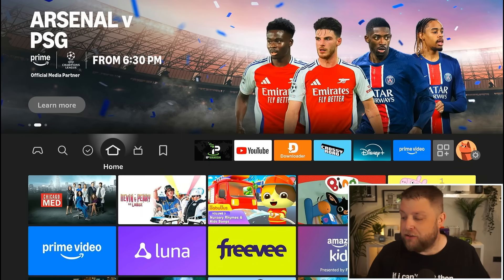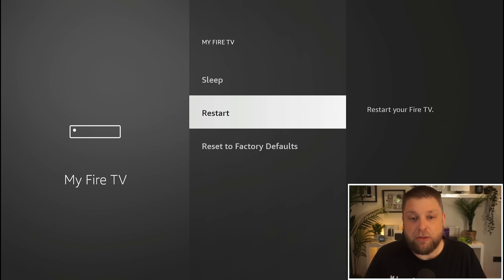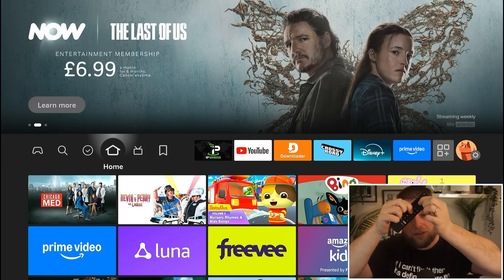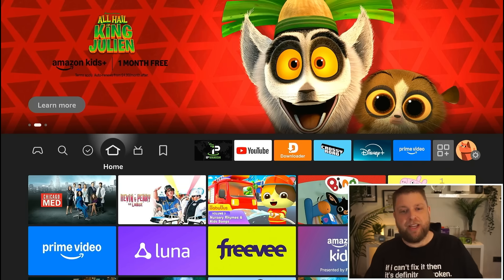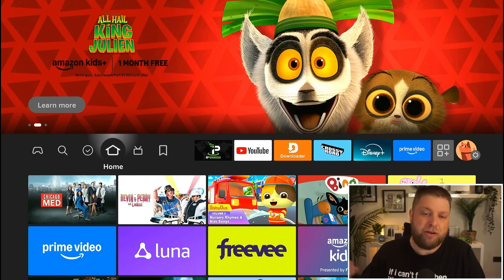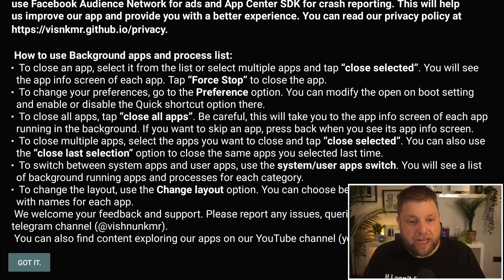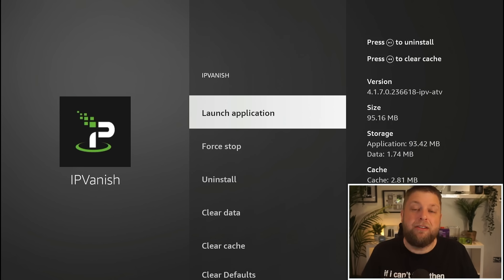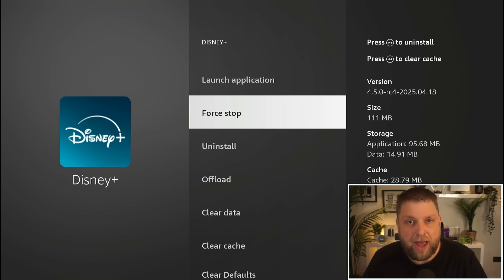Stop Buffering on Amazon Fire TV Stick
Here's a few tips to stop buffering on an Amazon Firestick. Buffering can get annoying but it's also important to know what could be causing the the buffering on Amazon Fire TV Stick. These few tips could help to stop buffering on Firestick.